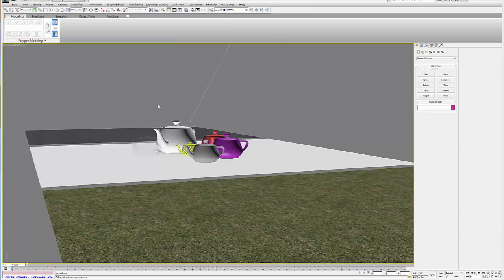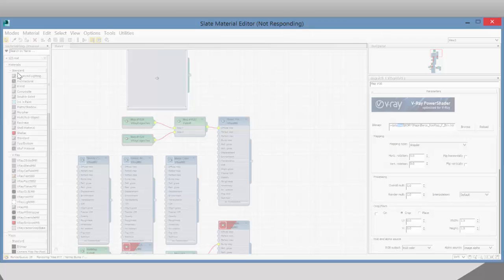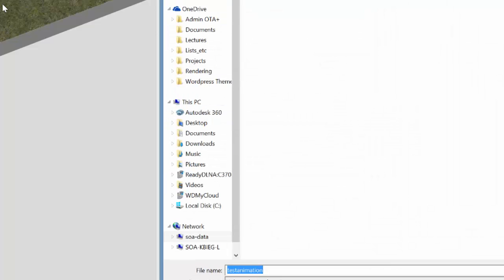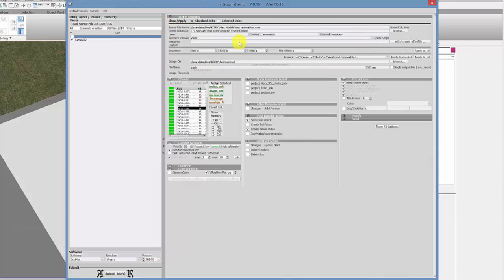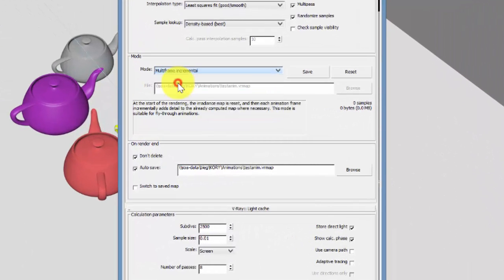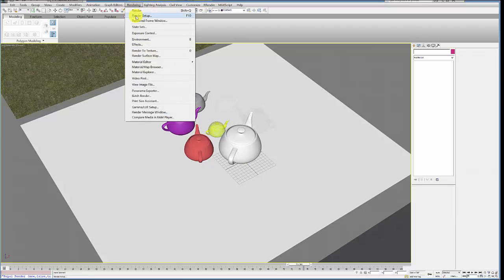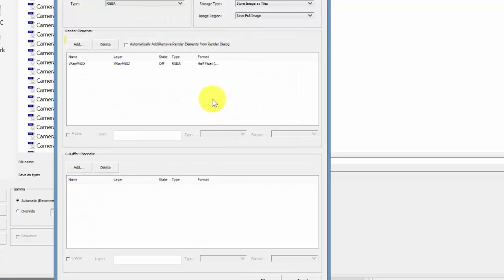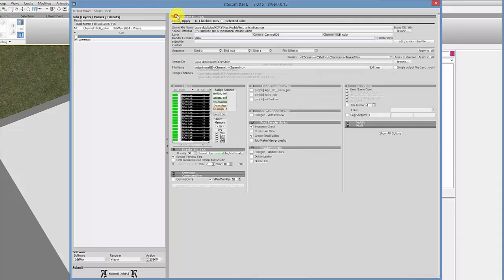Rendering an Animation on the UTSOA Renderfarm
In this tutorial, I show you how to render an animation on the UTSOA Renderfarm, using VRay and 3ds Max.